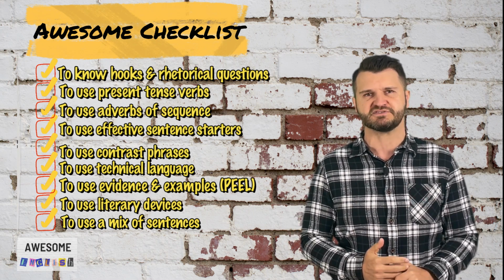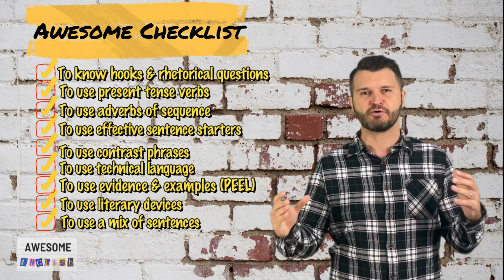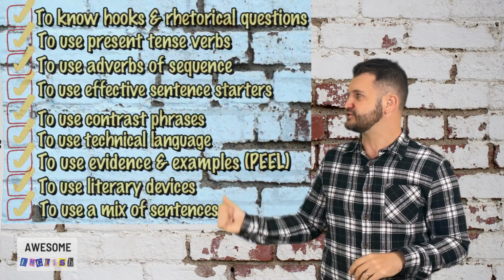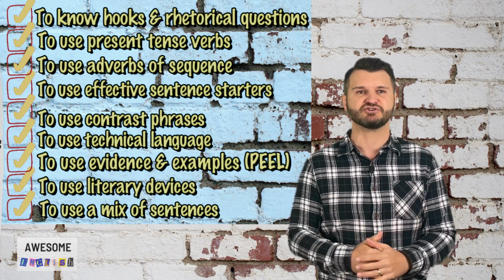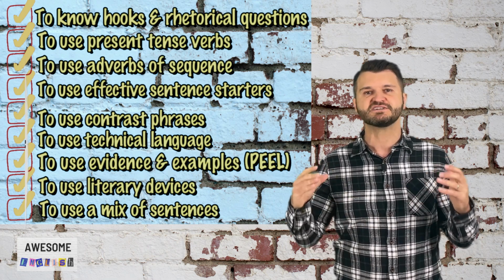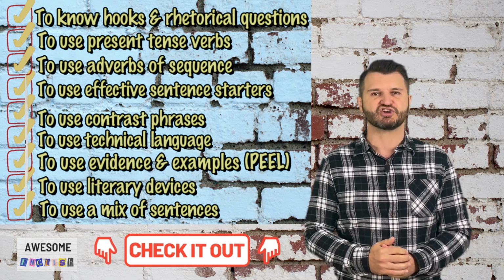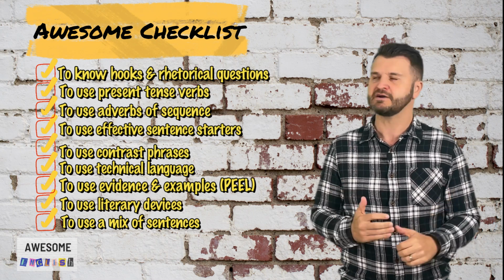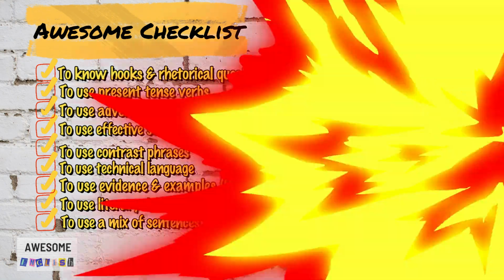How to Write a Discussion Essay - Lesson 2 - Awesome English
In this video, I give step-by-step instructions on how to write a discussion essay. The video gives students a clear and interactive guide on how to achieve success when writing persuasive texts.